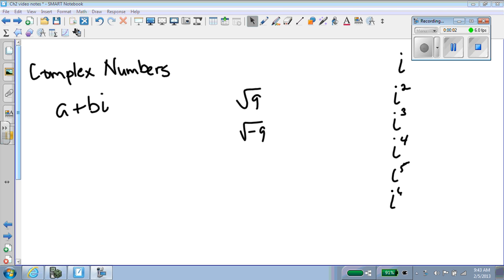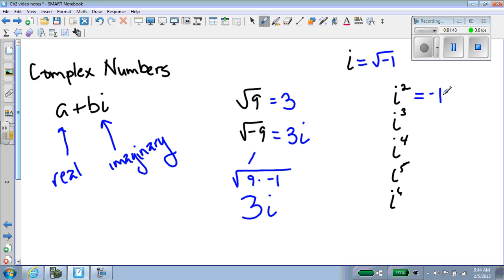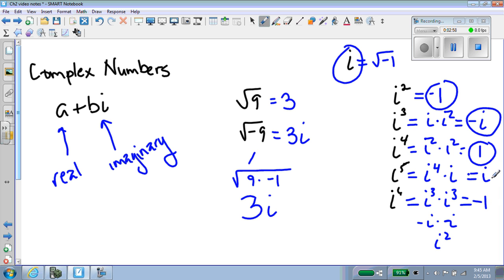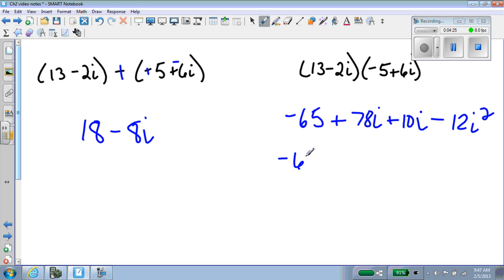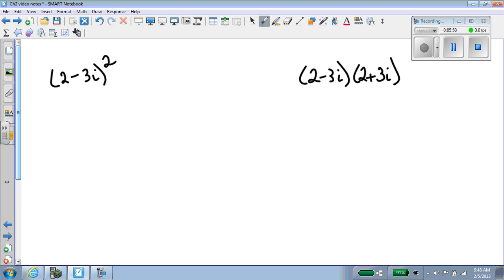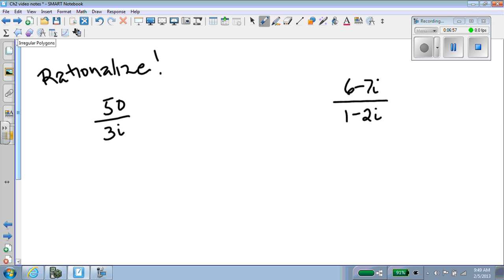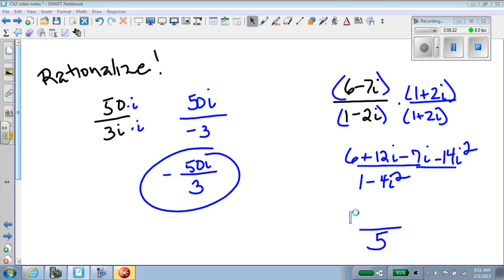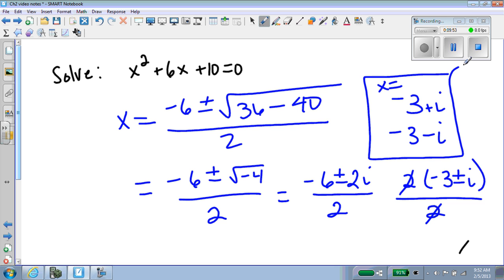complex number skills